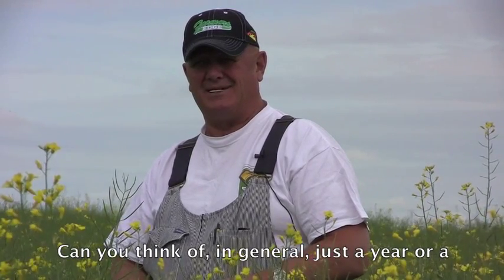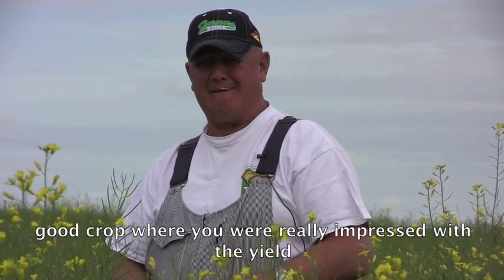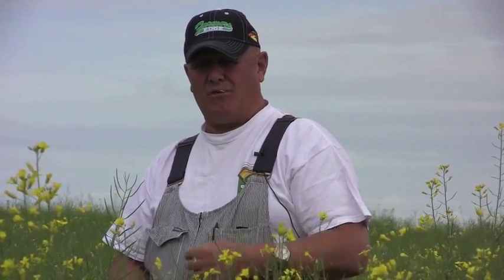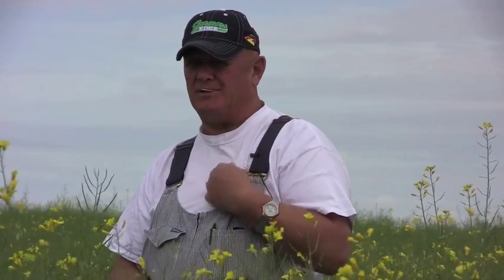Farmers Edge - Tailgate Tour - Larry Shabatoski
Larry Shabatoski of Kamsack, Saskatchewan discusses variable rate technology with Farmers Edge.